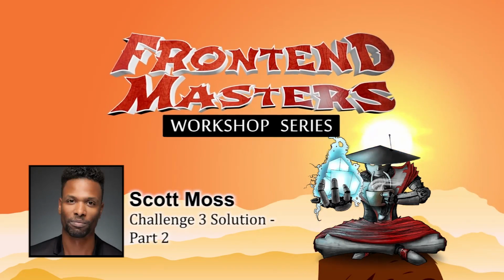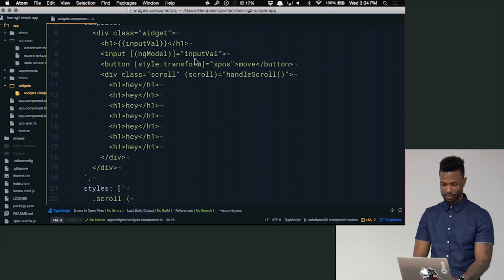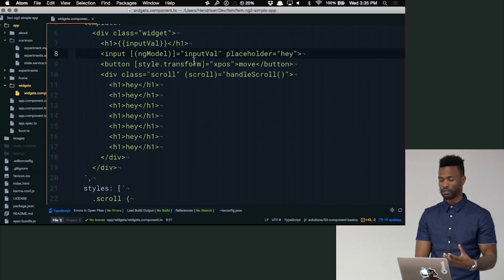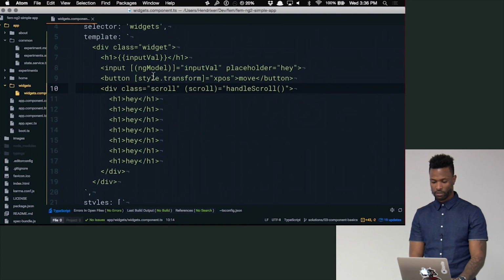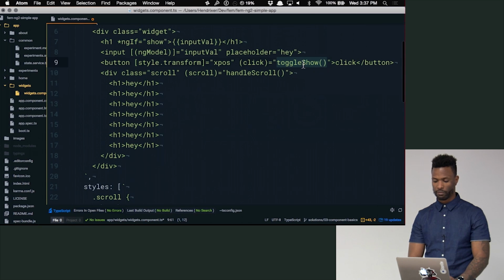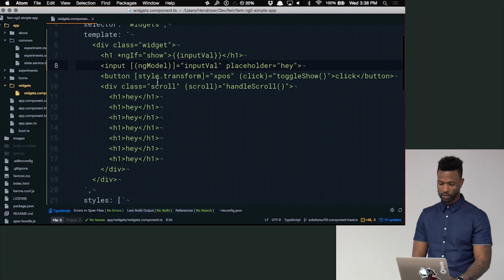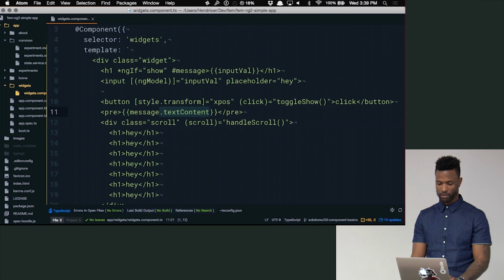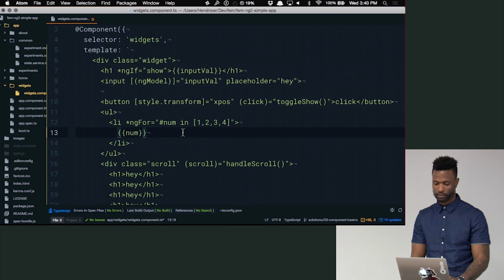Challenge 3 Solution Part 2 - Building Web Applications in Angular 2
Scott continues his walk through the challenge 3 solution.